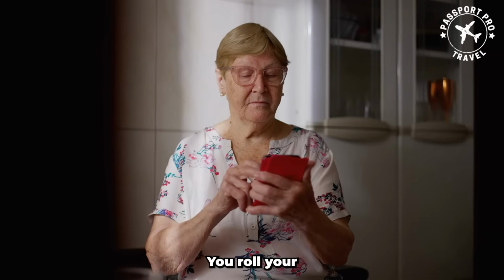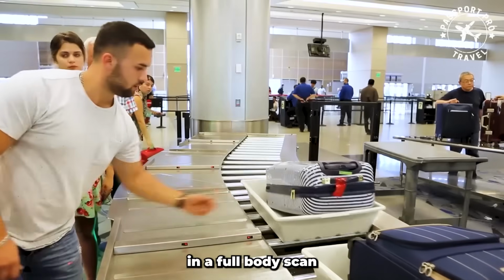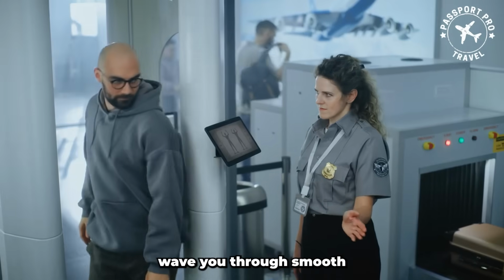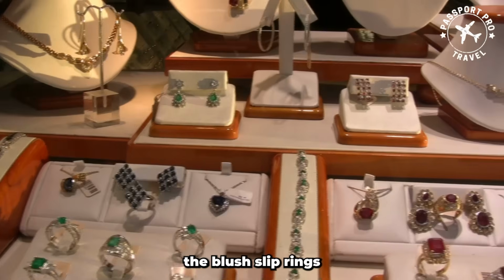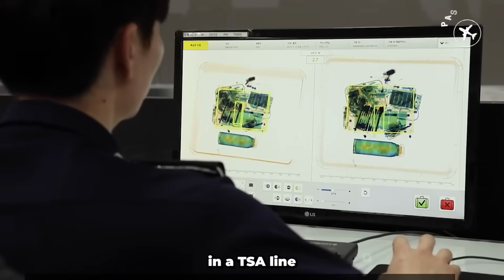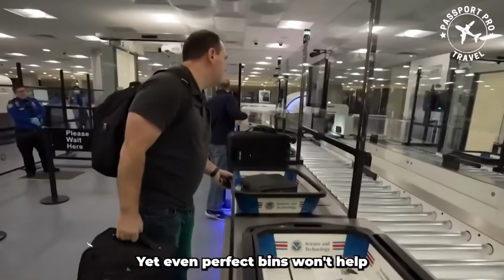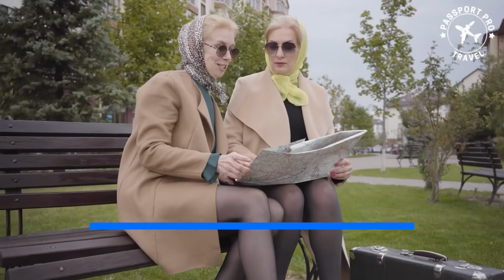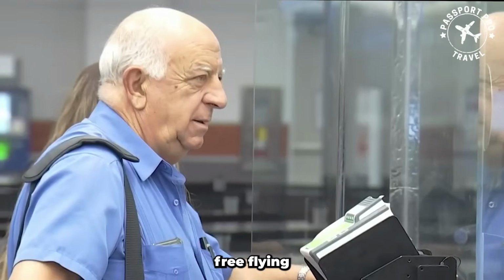10 TSA Line Mistakes Seniors Make That Can Ruin Your Trip!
✈️ FREE: The Senior Flyer's Rights & Perks Card — the money airlines owe you, the perks you can ask for, and the exact words to say. Grab it here:

TSA line mistakes seniors make in 2026 — 10 simple slip-ups that trigger pat-downs and delays, plus how to breeze through security every time.

✈️ Tell me below: Which of these caught you off guard — and what's your #1 senior travel question? 👇

🛒 Browse all my senior-traveler picks (Amazon Storefront)

✈️ Travel Must-Haves
🛡️ Flight delayed, bumped, or denied? Claim compensation

Welcome to Passport Pro — your trusted partner for navigating travel after 60. Our team decodes airports, airlines, and TSA systems into simple, practical tips. From insider secrets to budget-friendly hacks, we help senior travelers fly smarter, calmer, and with fewer surprises.